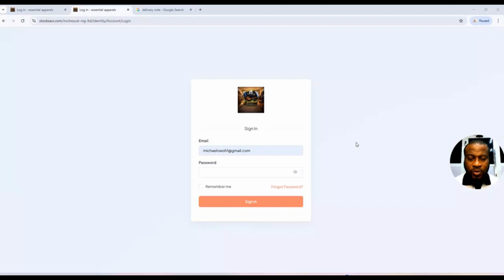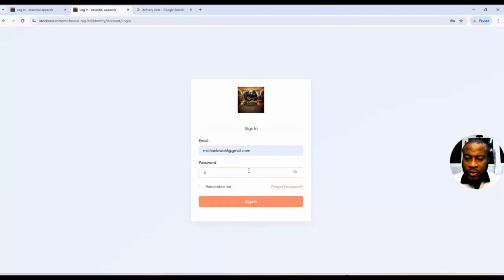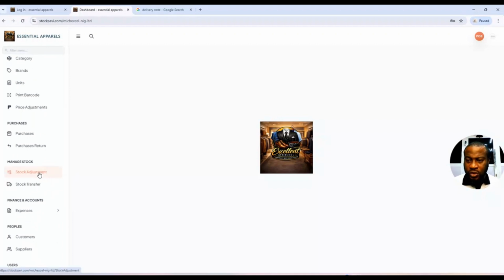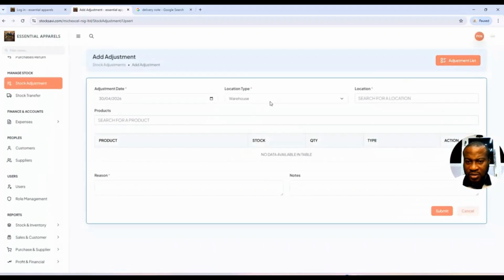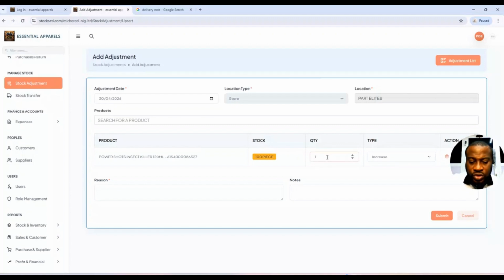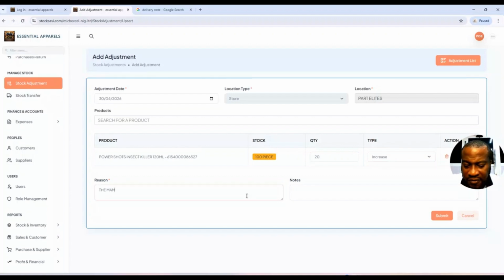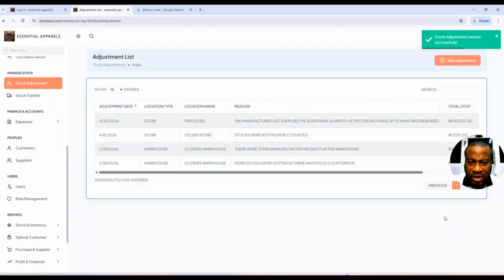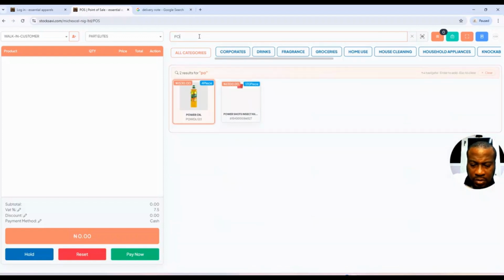How to Fix Stock Discrepancies with Inventory Software Stock Adjustment Tutorial Stocksavi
In this Inventory management software guide, I show you how to fix stock discrepancies using Stocksavi Inventory Management Software and perform accurate stock adjustments with ease.

Inventory management is the process of managing and tracking materials or finished goods (items) from the initial purchase through to the item sale.

✅ Stocksavi Inventory Software helps you manage your stock, stores, and warehouses in real-time. Easily track inventory, fix discrepancies after physical counts, and maintain accurate stock records for your business.

How to Manage Inventory for Small Business (Beginner Guide)

✅ Here’s what you’ll learn in this tutorial:

➜ How to fix stock discrepancies
➜ How to perform stock adjustments
➜ How to update inventory after physical count
➜ How to manage store and warehouse stock efficiently

► Today we navigate through the below chapters for this Inventory management software guide:

0:00 Intro
00:35 What is Stocksavi?
01:10 Logging into Stocksavi
02:00 Stock Adjustment Explained
03:15 Fixing Stock Discrepancy
05:00 Updating Product Quantity
06:10 Final Stock Check

Let me know if you found this Inventory management software guide helpful.